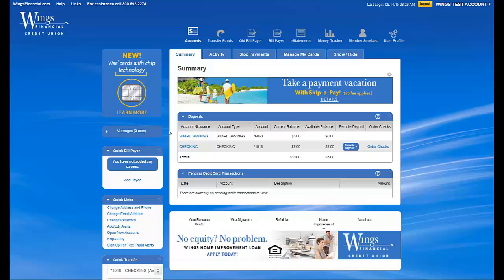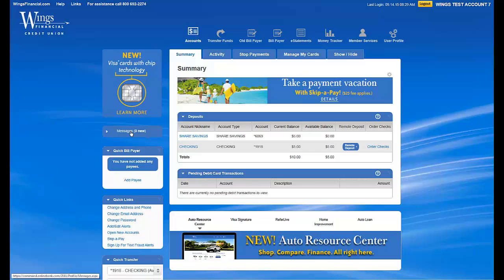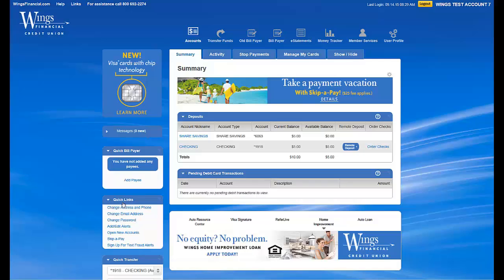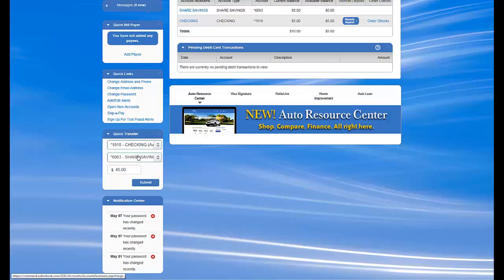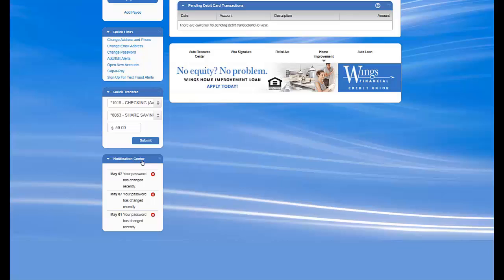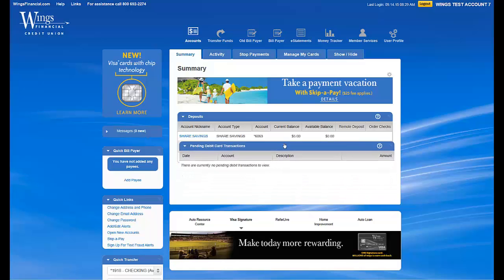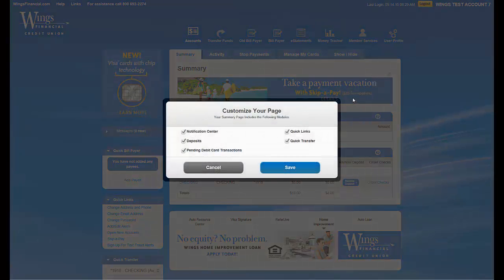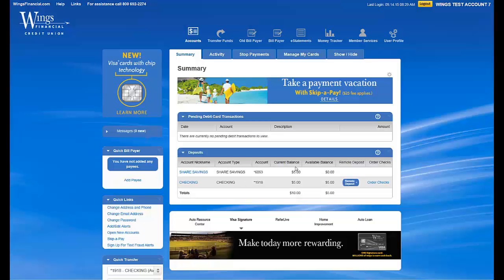CU Online Home Screen Features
Learn about the features and options available on CU Online's main login screen.